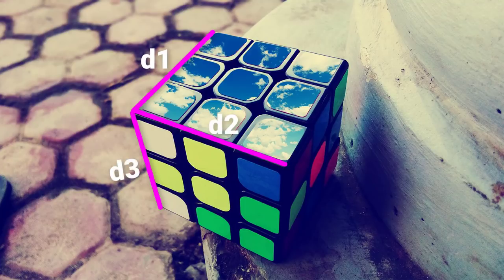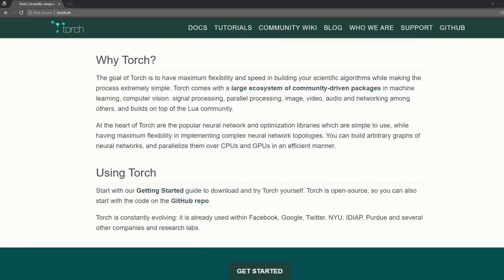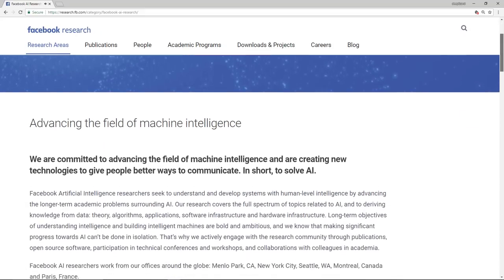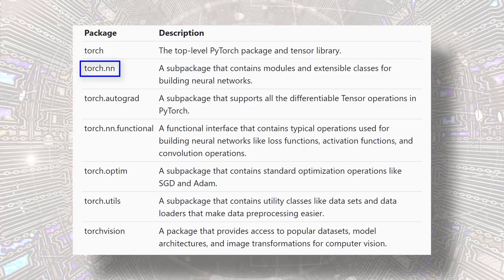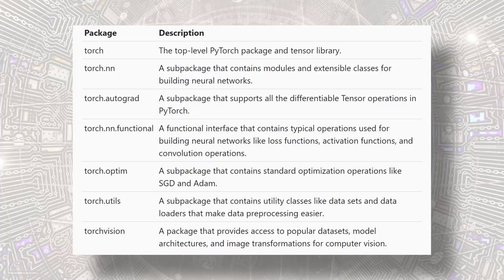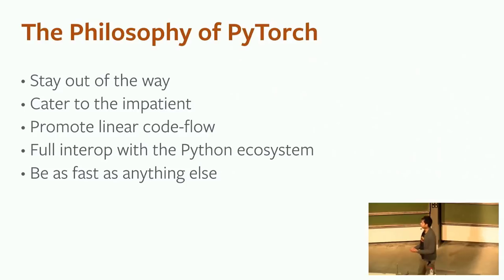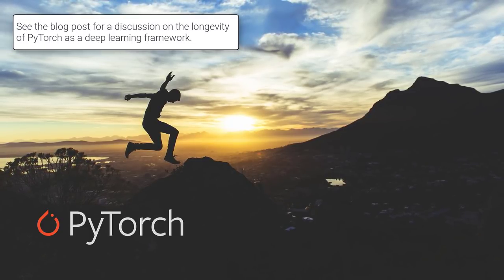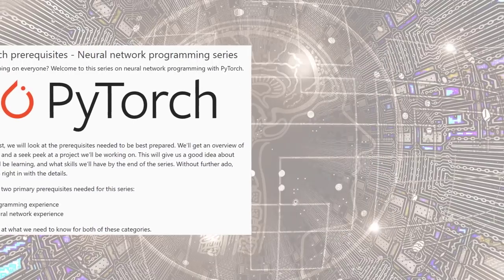PyTorch Explained - Python Deep Learning Neural Network API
PyTorch is a deep learning framework and a scientific computing package. There's no better place to start as we'll be using PyTorch in this series to program our neural networks.

🕒🦎 VIDEO SECTIONS 🦎🕒

00:00 Welcome to DEEPLIZARD - Go to deeplizard.com for learning resources
00:30 Help deeplizard add video timestamps - See example in the description
10:36 Collective Intelligence and the DEEPLIZARD HIVEMIND

❤️🦎 Special thanks to the following polymaths of the deeplizard hivemind:
Tammy
Mano Prime
Ling Li